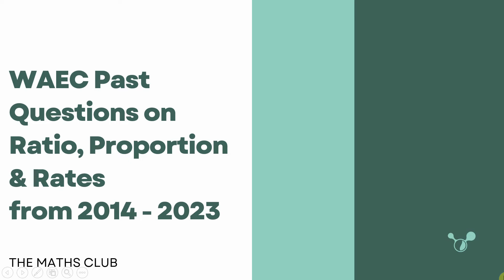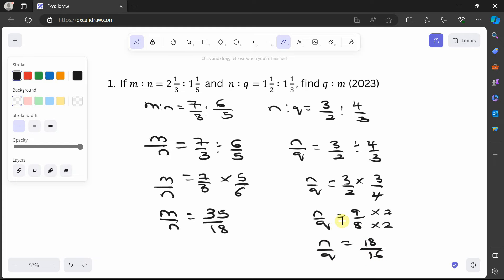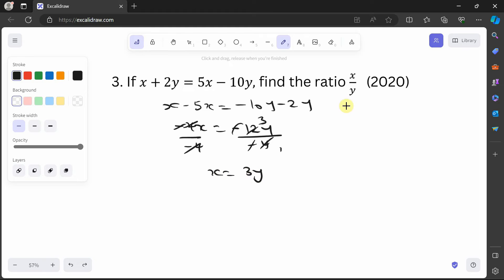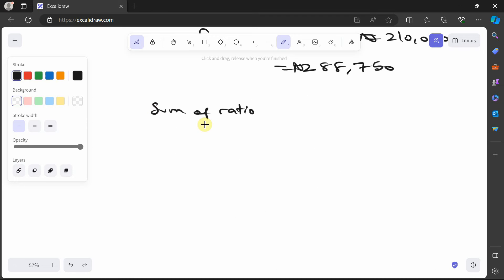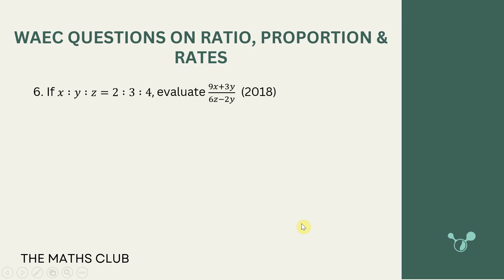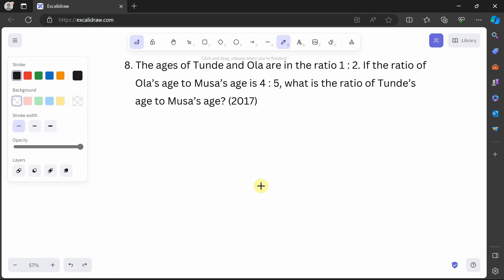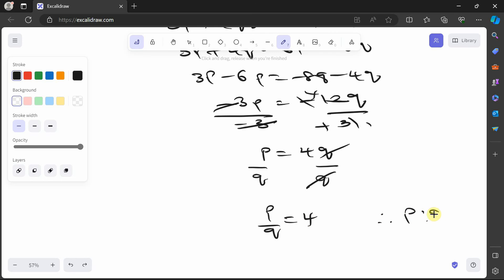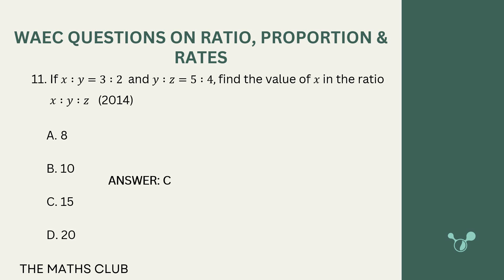WAEC Past Question on Ratio, Proportions and Rates (2014 - 2023) | The Maths Club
Welcome to The Maths Club! In this video, we solve WAEC past questions on Ratio, Proportions and Rates from 2014 to 2023 as we conclude our series on the subject.

*Timestamps:*
00:00 Introduction
00:41 Question 1
03:29 Question 2
04:26 Question 3
05:49 Question 4
07:54 Question 5
09:52 Question 6
11:17 Question 7
12:52 Question 8
14:07 Question 9
15:45 Question 10
16:52 Question 11

*Note:* There may have been some questions that were mistakenly left out, but if you complete the entire playlist on ratio, rate and proportion, you will be able to easily solve them.